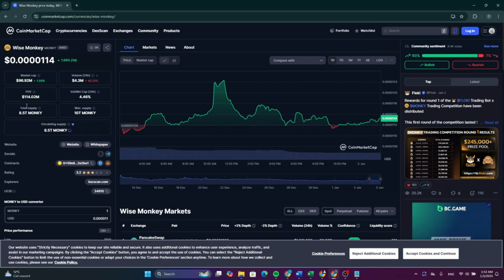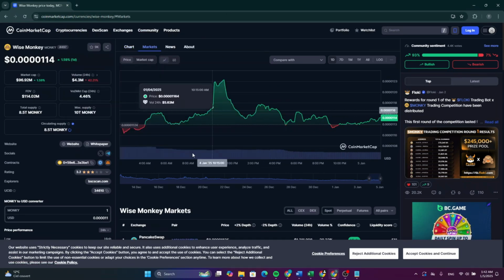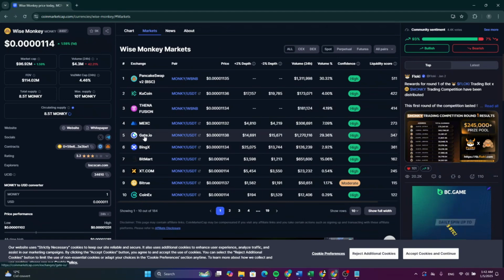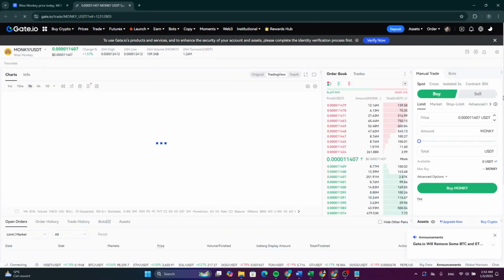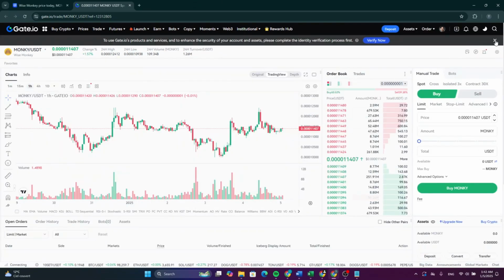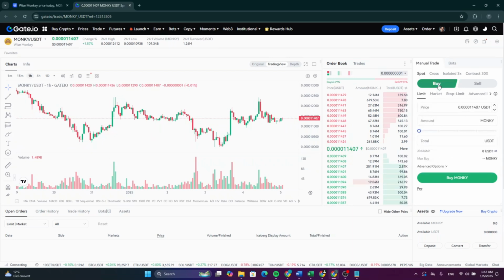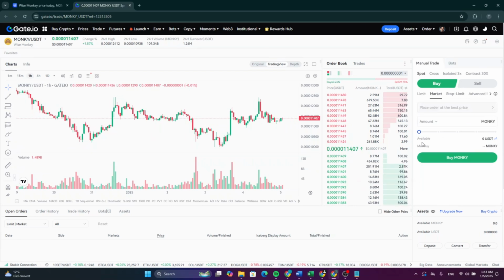How To buy MONKY (Wise Monkey) on Gate.io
Learn How To buy MONKY (Wise Monkey) on Gate.io . This video will cover everything that you need to know and help you solve your problem quickly.
Stay till the end of the video to find out How To buy MONKY (Wise Monkey) on Gate.io.

Did you learn How To buy MONKY (Wise Monkey) on Gate.io ?

Do you want to see another video about How To buy MONKY (Wise Monkey) on Gate.io ?

Did you enjoy How To buy MONKY (Wise Monkey) on Gate.io ?